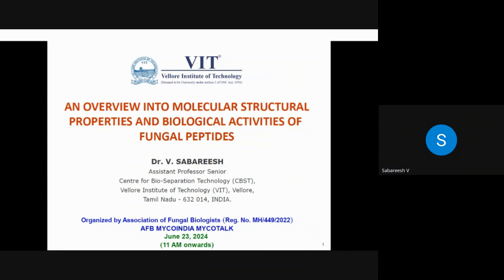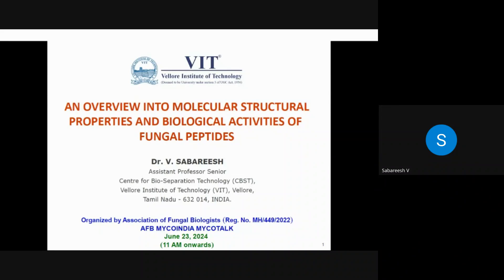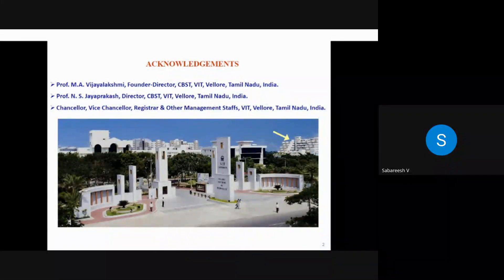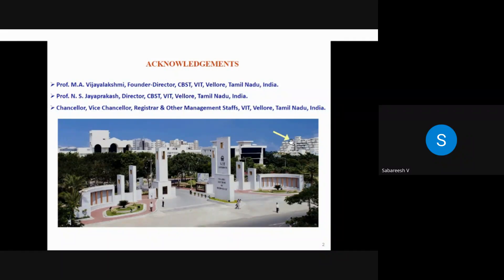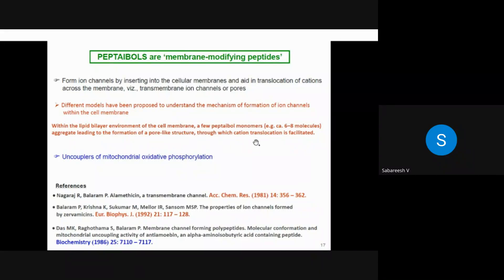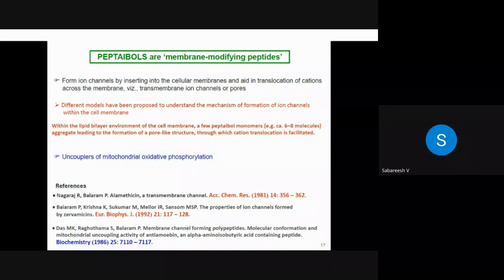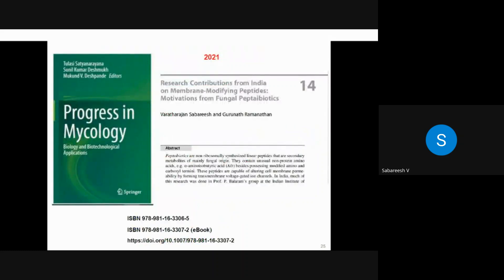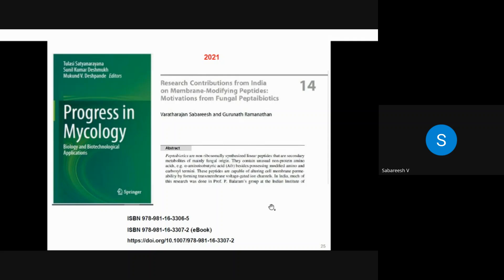Molecular Structural Properties and Biological Activities of Fungal Peptides I Dr. V. Sabareesh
About the speaker:
Dr. V. Sabareesh is an accomplished scientist with extensive expertise in biomolecular mass spectrometry, focusing on tandem MS of peptides and proteins, as well as MS/MS of lipids and small molecular metabolites. He holds a Ph.D. in Molecular Biophysics from the Indian Institute of Science (IISc), Bengaluru, where he was awarded the Prof. B.H. Iyer Medal for the best Ph.D. thesis. Following postdoctoral research at the University of Manchester, UK, Dr. Sabareesh has held significant positions at JNCASR, CSIR-Institute of Genomics and Integrative Biology, and is currently an Assistant Professor at VIT, Vellore. His work has earned him several accolades, including the Young Mass Spectrometrist Award from the Indian Society for Mass Spectrometry and the Visiting Scientist Fellowship from the Indian National Science Academy. Dr. Sabareesh has an impressive publication record with 26 papers in SCI-indexed journals and has contributed to four book chapters published by Springer. He has delivered invited talks at prestigious national and international conferences, including Bhabha Atomic Research Centre, Madurai Kamaraj University, and AYURTECH 2022 at IIT-Madras, showcasing his contribution to advancing mass spectrometry research.